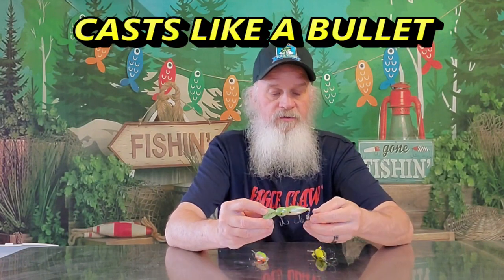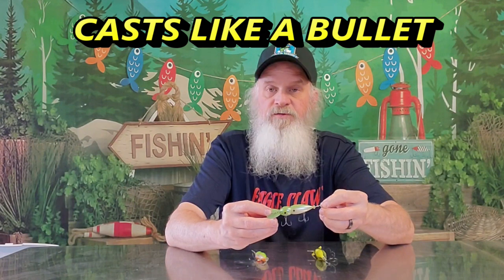HELLBENDER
Bassin' 101 - tips and techniques

Helping people to keep bass fishing simple

If you'd like to follow us in homesteading in the city, urban farming on less than a 1/4 acre and our quest to be healthy in heart, mind, body, and soul, check out our Healthy in Heart YouTube Channel at

Thank you for your time, and keep those lines tight!